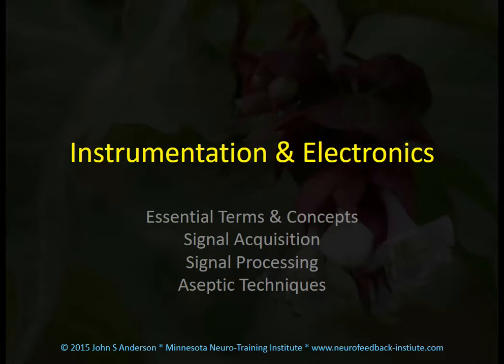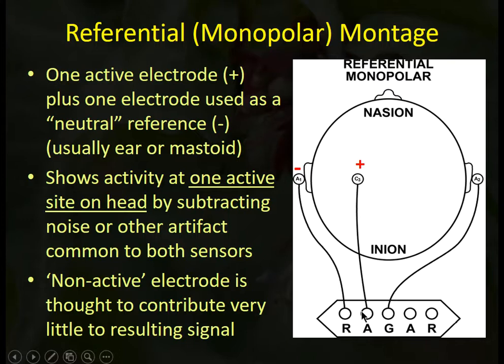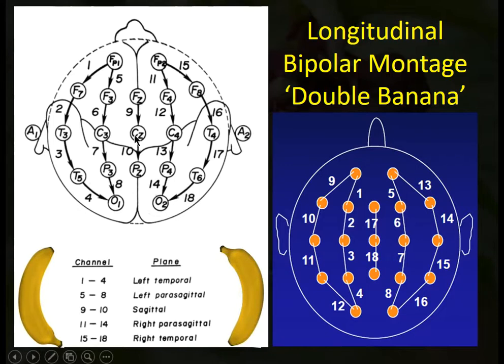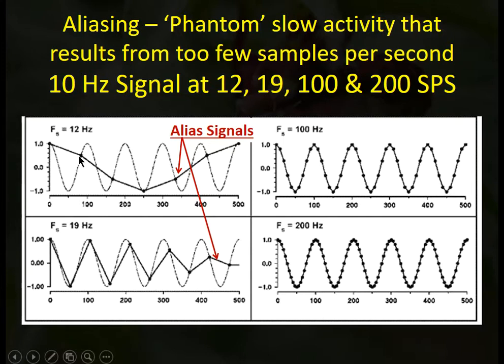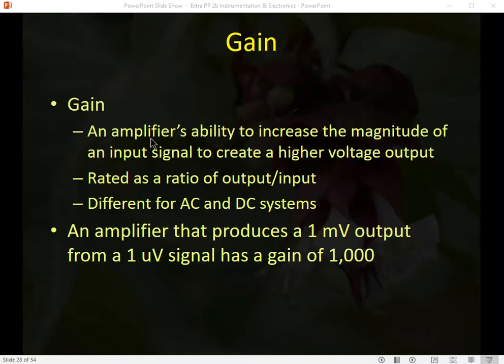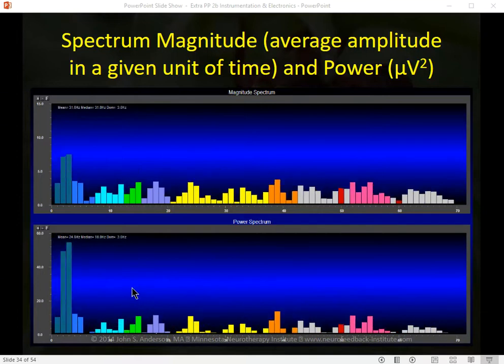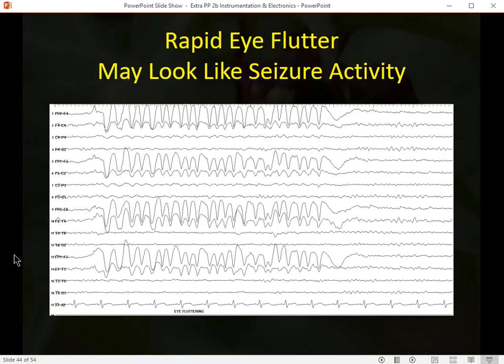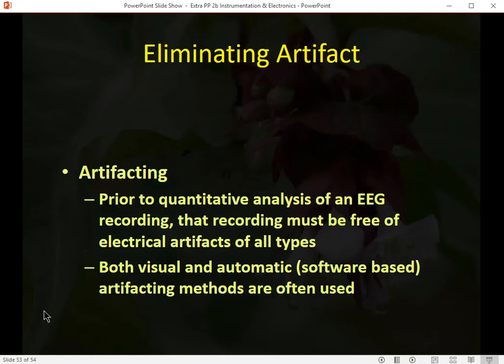Instrumentation and Electronics